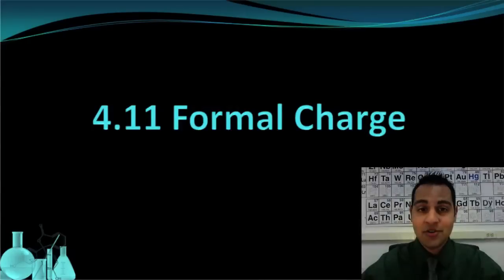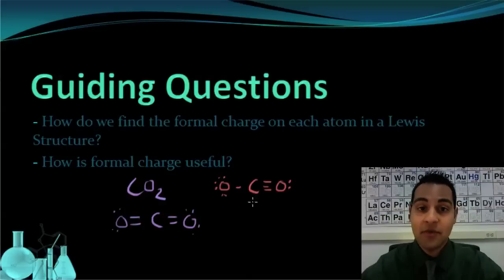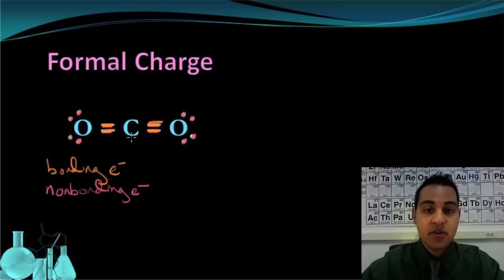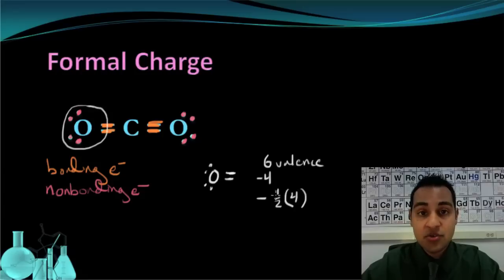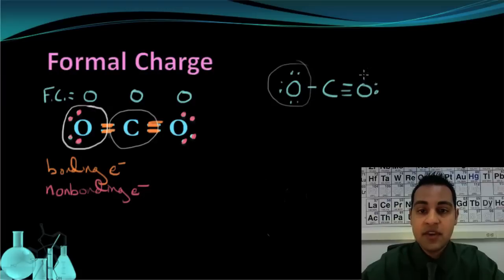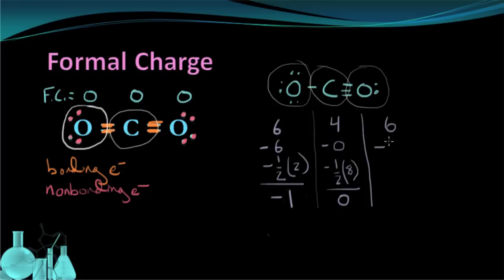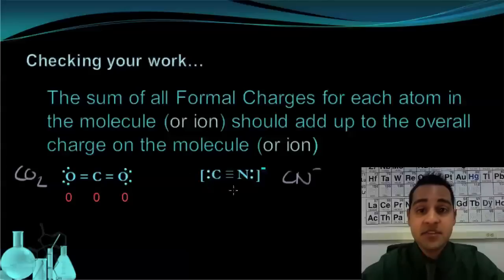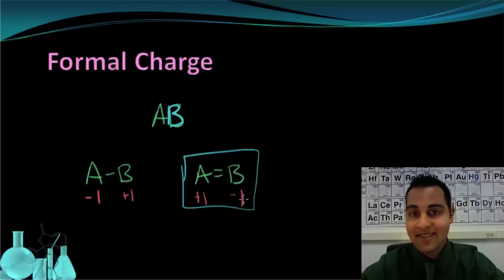Chemistry 4.11 Formal Charge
This lesson discusses how to determine formal charges on atoms in a molecule and also how to evaluate and compare Lewis Structures using formal charges.